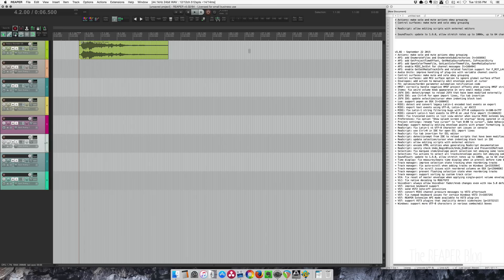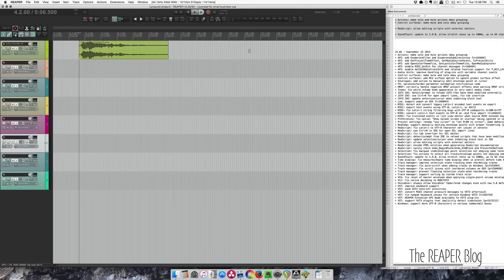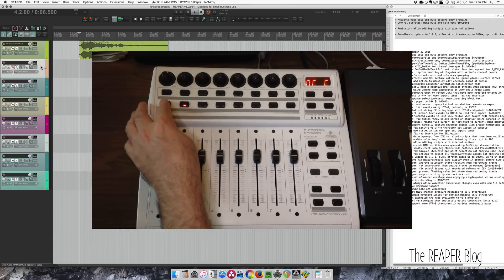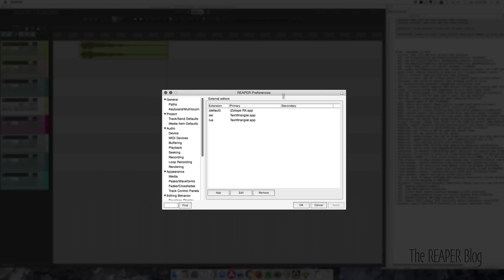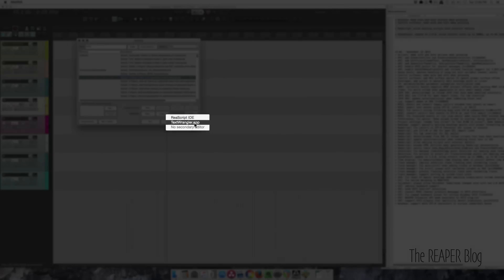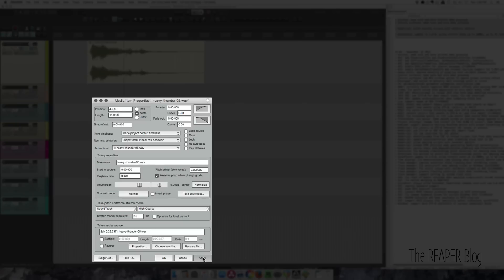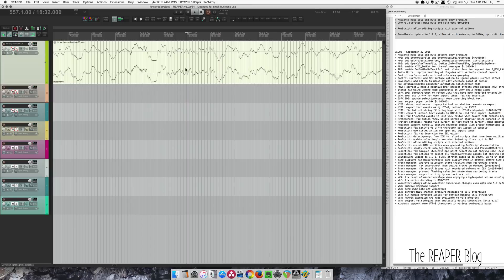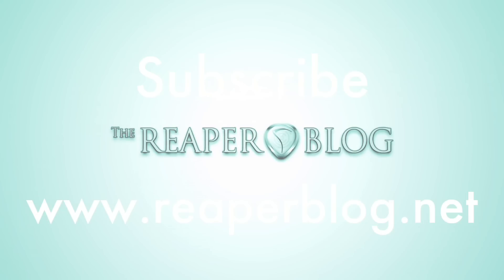Whats New in REAPER 5.02 | track grouping; extreme timestretch; external reascript editor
Featured changes in REAPER 5.02

00:30 - Mute and solo actions obey track grouping
01:40 - ReaScript External Editor
02:30 - SoundTouch timestretch algorithm updated - up to 1000x stretch, up to 64-channels